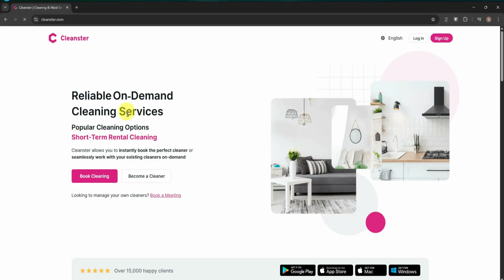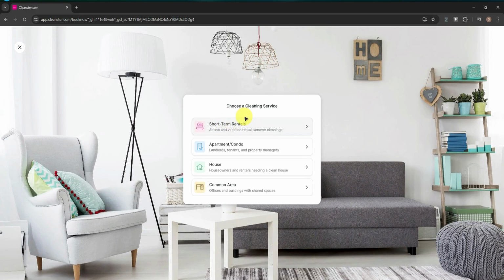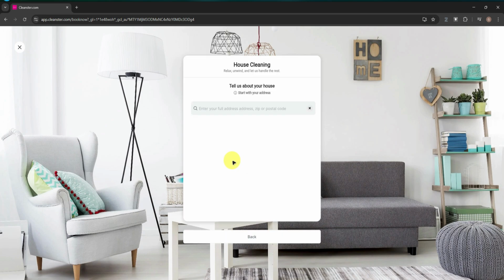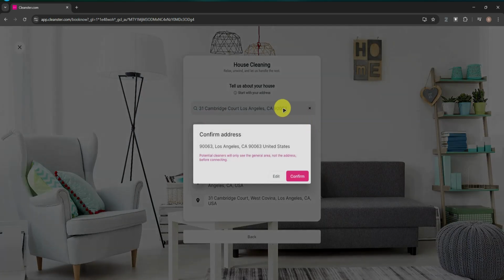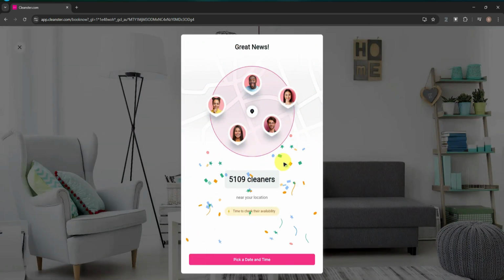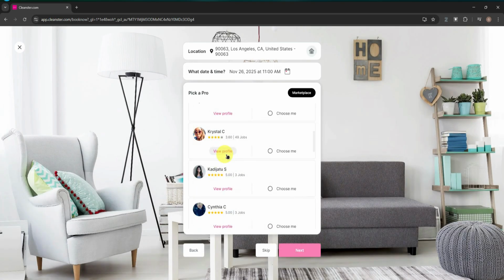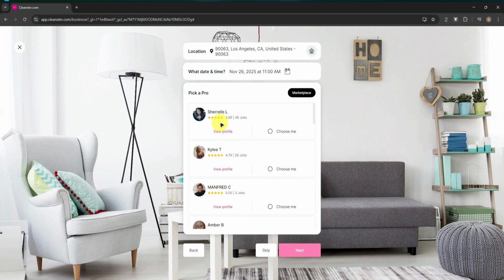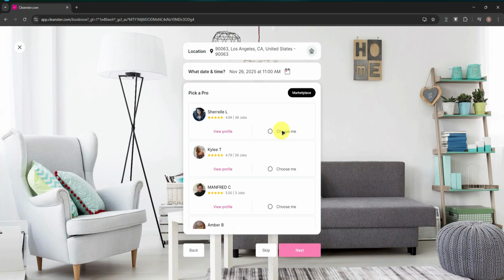How to Book a Cleaner Easily with Cleanster App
Need a clean home without the hassle? Here’s how to get a professional cleaner fast using the Cleanster App — smooth, simple, and stress‑free! 🚀

✅ Download the Cleanster App and sign up
✅ Enter your address, choose date & time, and pick the type of cleaning you need (standard, deep, move‑out, etc.) 🏡
✅ See available cleaners near you — check profiles, ratings & pricing
✅ Book instantly — confirm with a tap and get a booking confirmation 📲
✅ Cleaner arrives; you enjoy a tidy house without lifting a finger

💡 Pro Tip: Schedule regular cleanings (weekly/biweekly) to keep your home spotless and avoid last‑minute rush.

👉 Use Cleanster today to book a trusted cleaner easily and keep your space clean with zero hassle! 🧼